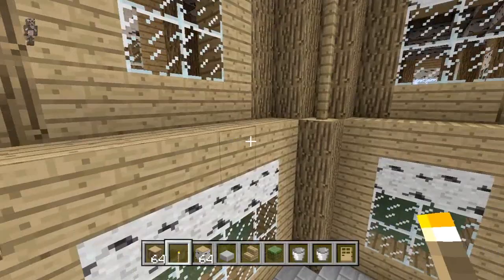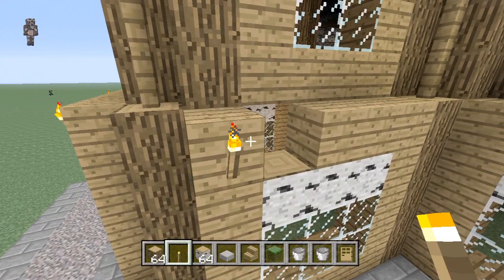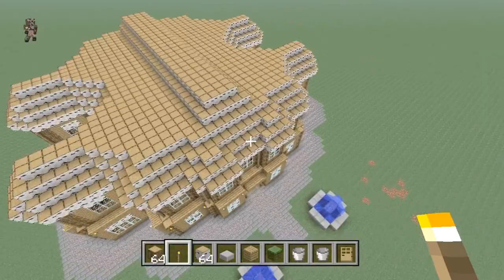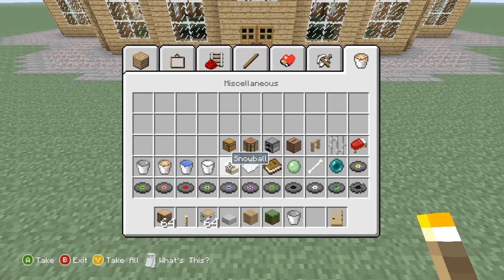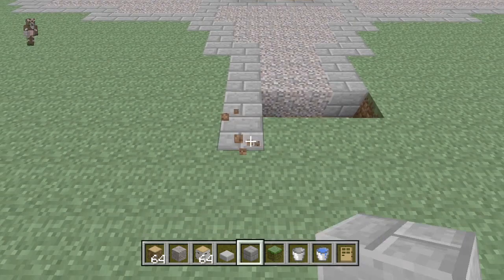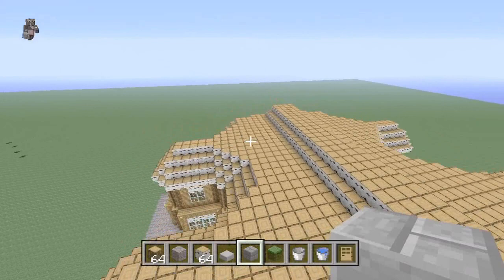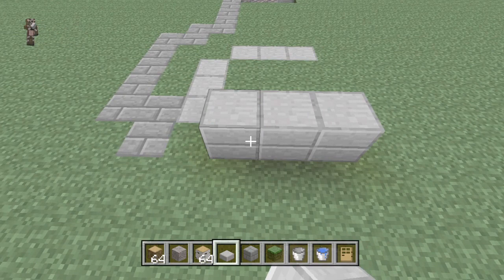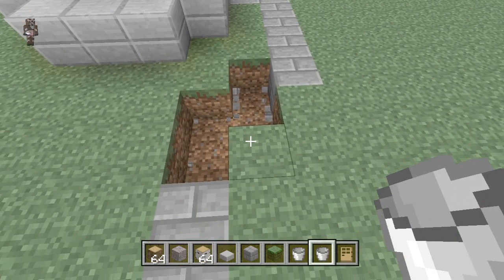Minecraft (Xbox 360) - Bug Fix Patch - TU6 1.8.2 Update - Full Changelog and Fixes!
Changes and Additions:-

- Added an option to clear the quick select bar in the creative interface.
- Added an option to enable or disable bedrock fog, and set to off by default.
- Added an option to toggle the HUD off/on.
- Added an option to turn the player hand off/on.
- Added a crafting recipe for Golden Apples.
- Added a crafting recipe for Pumpkin Seeds.
- Made cakes stackable.
- Added a How To Play page for Host and Player options.

Fixes:-

- Fix for a problem with signs in online games causing crashes.
- Fix for save renaming deleting the wrong save due to input received during the confirmation flow.
- Fix to the mob generation code to increase the number of animals in the world.
- Fix for chests being incorrectly lit, and rotated for maps from previous versions.
- Fix for problem with the eating animation being shown for players who weren't eating.
- Fix for problem with chest lids not behaving properly.
- Fix for animals looking like they were taking damage when they shouldn't.
- Fix for some sounds not playing when the player has an empty hand.
- Fix for lever sounds.
- Fix for fence gate sounds.
- Fix for splitscreen players sometimes having their settings zeroed.
- Fix for being damaged while flying over lava.
- Fix to stop lava, milk and water buckets being empty after use in creative mode.
- Fix for Leader of the Pack achievement being awarded incorrectly.
- Fix for leaderboard stats issue where value stored was incorrect.
- Fix for hitbox problems with glass panes and iron fence.
- Fix for small character display changing color to green.
- Fix for map rendering incorrectly in some situations with clouds disabled.
- Fix for block rendering problem at the edge of the map.
- Fix for splitscreen players not being able to mine in the tutorial.
- Fix for players not being able to sprint/sprint-fly in creative mode if the player was previously in survival mode with a low food bar.
- Fix for arrow damage not being ignored when PvP is turned off.
- Fix for activated pressure plates not working correctly.
- Fix for the low food bar hint appearing when loading a game in creative mode (usually the tutorial world saves).
- Fix to remove the player shadow when the Invisible option in the Host Privileges is used.
- Fix for Red Roses not being generated on the terrain.
- Fix for paintings being pushed by pistons.
- Fix so that players who can't eat, due to the Trust Players option being off, do not get exhausted.
- Fix for the interface disappearing after a Share to Facebook action.
- Fix to limit the number of Slimes, Ghasts and Silverfish that can be spawned in a world.
- Fix for the cursor position in creative mode being able to go offscreen.
- Fix for players showing on maps when they should not be, after the player dies and respawns.
- Fix for capes displaying wrongly when sprint-flying.
- Fix for capes not displaying in the Nether.
- Fix for capes not displaying when the player respawns.
- Fix for tools taking damage in Creative Mode.
- Fix so Bows don't need or use up Arrows in Creative Mode.
- Reduced the volume of the chest open/close sound effect.